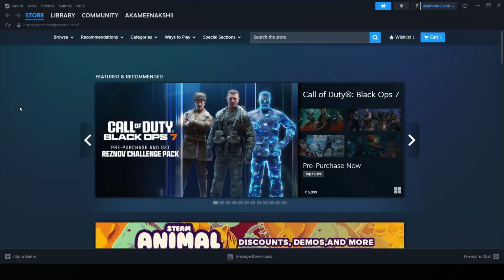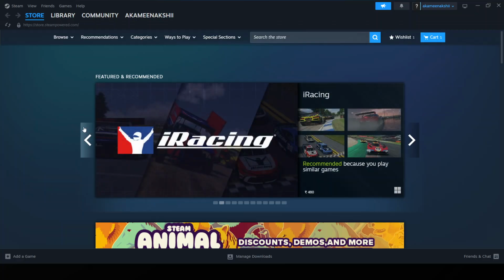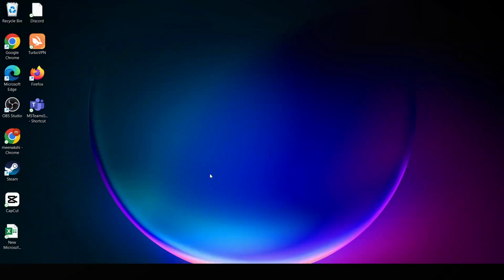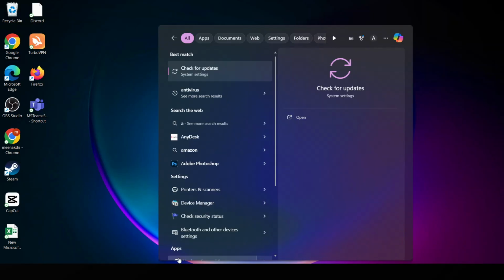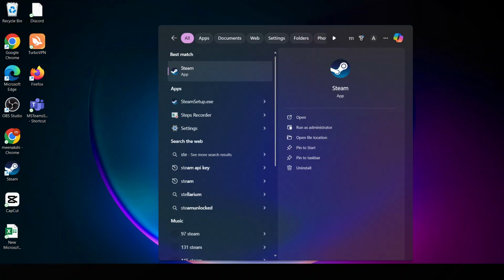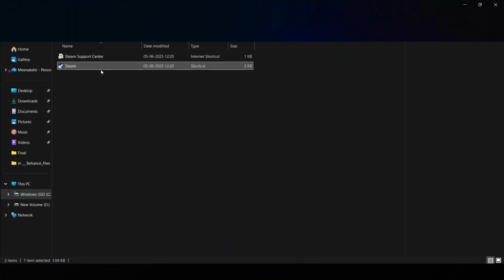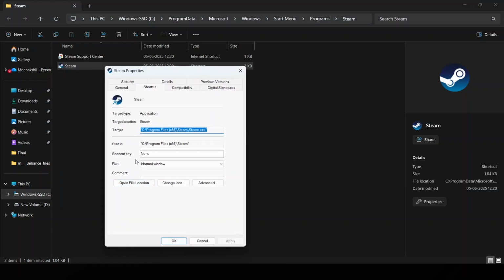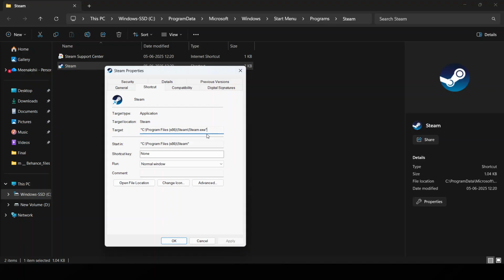How To Open Steam Console 2026 (Step By Step)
Learn How To Open Steam Console in this video.